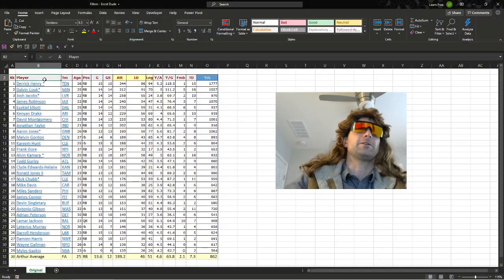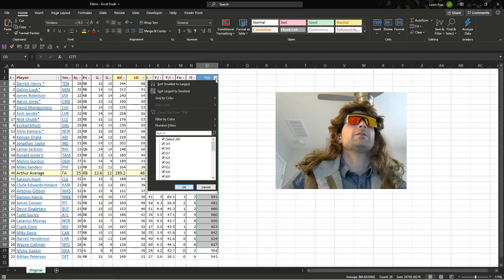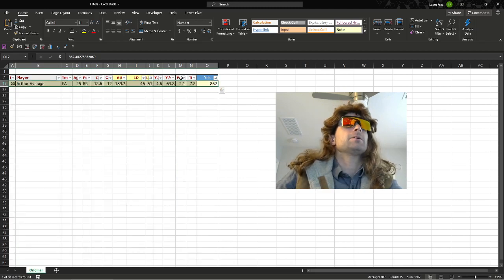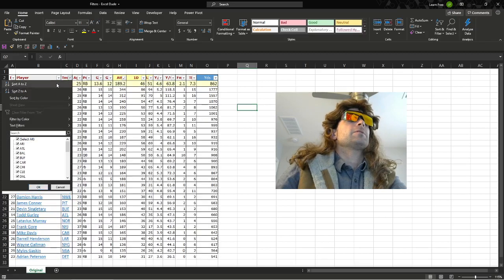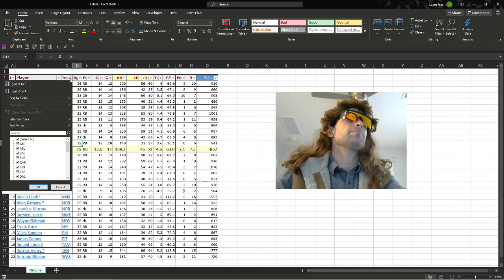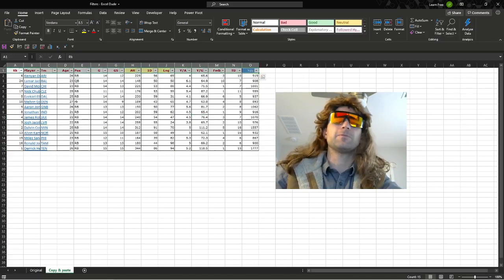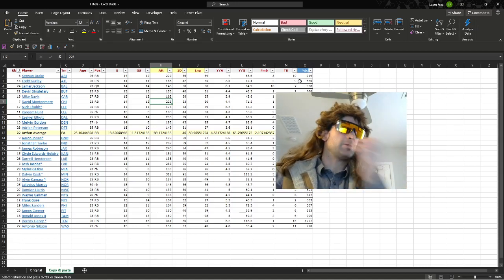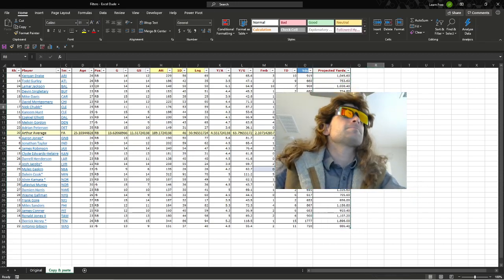Learn excel in ten minutes Filters Excel Tutorial for Beginner 2021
Learn excel in ten minutes This Excel tutorial for beginner 2021 on filters will run you through how you can learn basic excel filter & sort use so you can slice and dice your data any way you see fit. These are great when you need a quick look at your data and don't need any of the extra fluff.

Check these out on Reddit below!